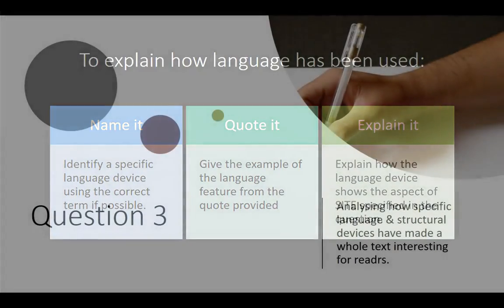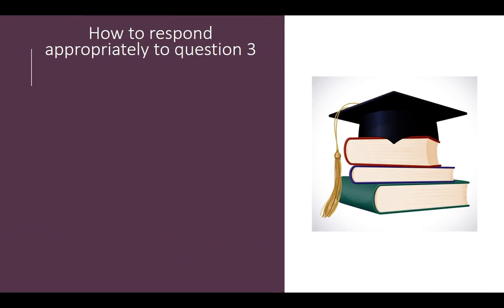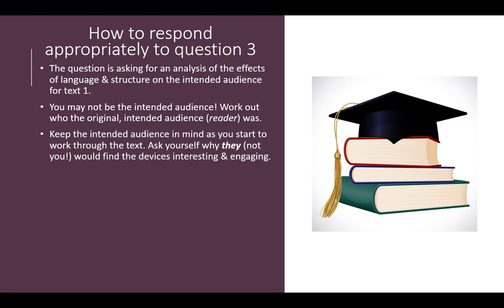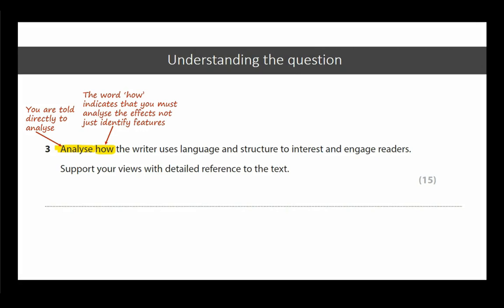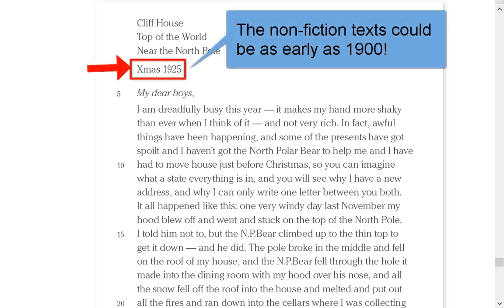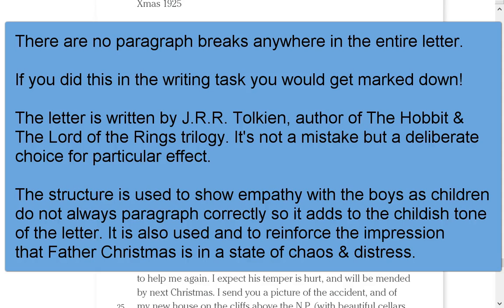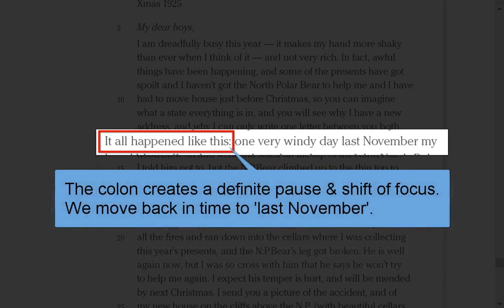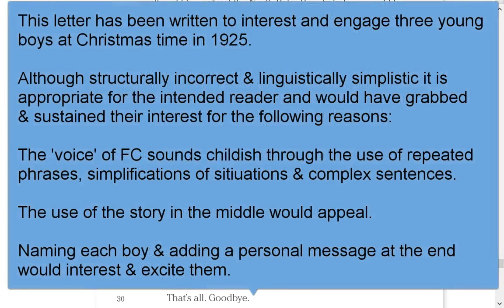Explaining effects in question 3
A revision video recapping what is required when analysing the effects of language & structure for question 3 on Paper 2 of teh new Edexcel 9 -1 GCSE English Language exams.